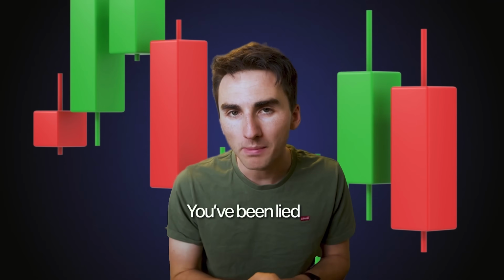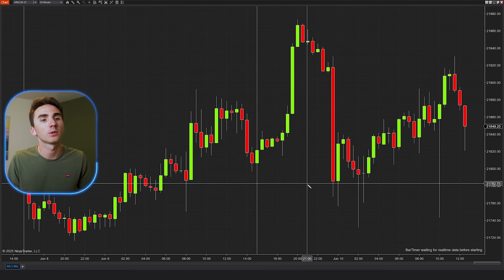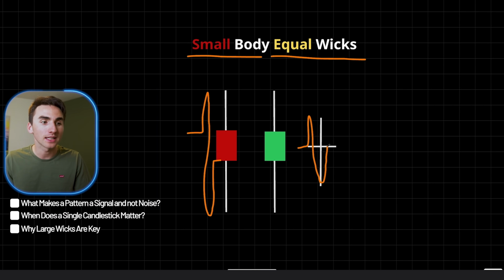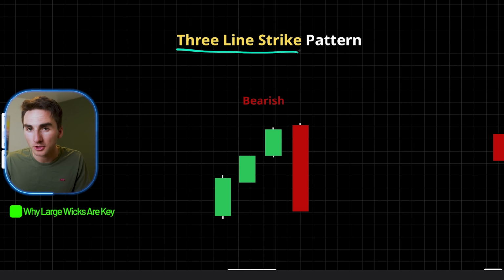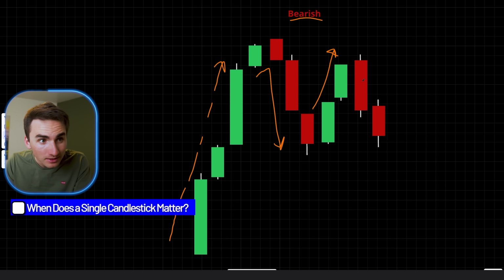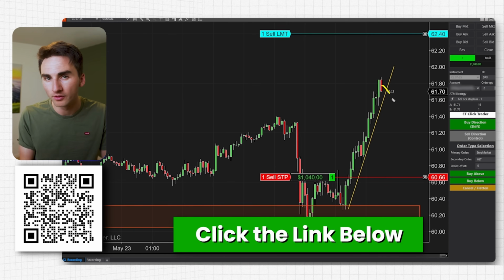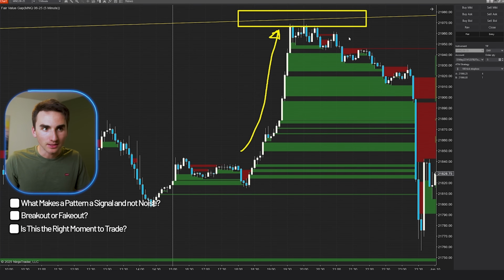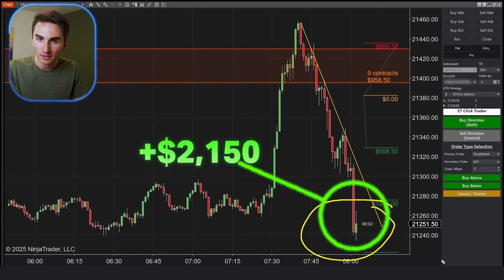The NEW Way to Trade Candlesticks (Full Course)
0:00 intro
0:52 3 steps to read candlesticks the right way
1:53 Intro to Candlestick Charts
4:11 Reading Candlesticks The Right Way
8:21 Multi-Candlestick Patterns That Still Work
12:09 How To Avoid Candlestick Traps
15:45 How You Can Combine Candlestick Patterns
19:05 This Indicator Helps Avoid False Signals
21:58 This Indicator Is a Game Changer
24:05 Easily Find Trades With These 2 Indicators